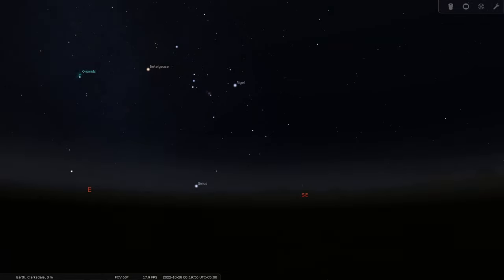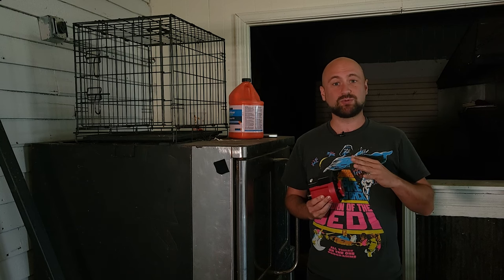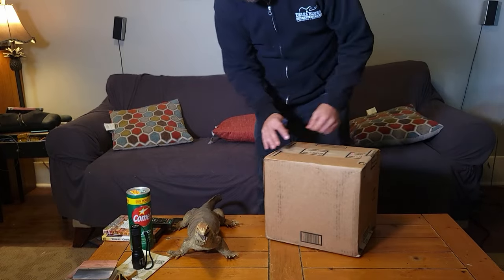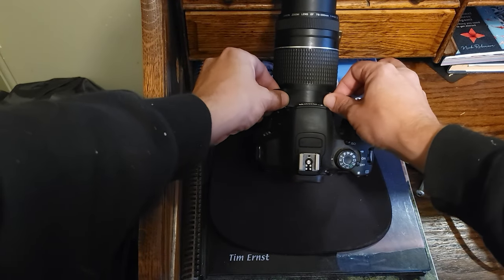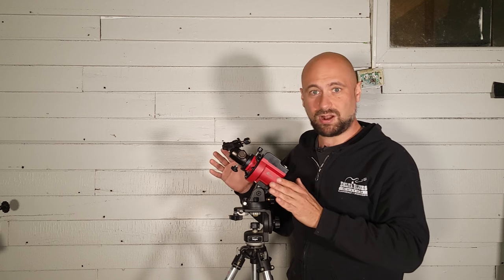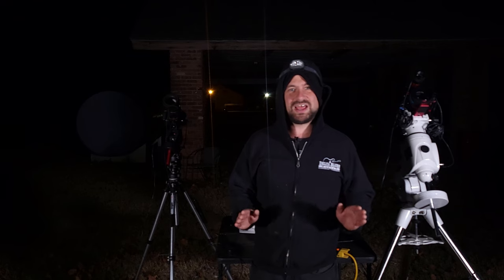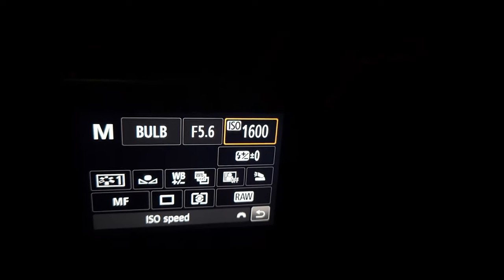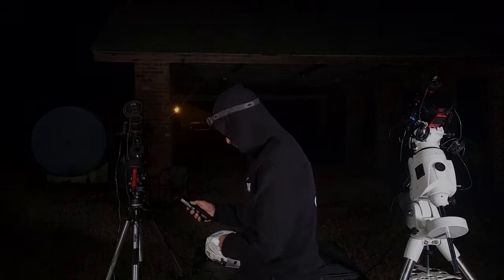How To Photograph The Witch Head Nebula - Halloween Special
In this video, I shoot the Witch Head Nebula with both a Canon 6D Mark II with a telescope, and a Canon t5i/700D with a 70-300mm kit lens.